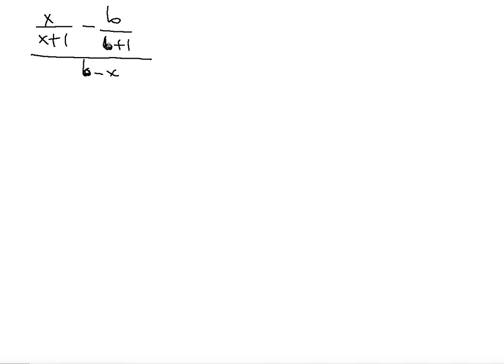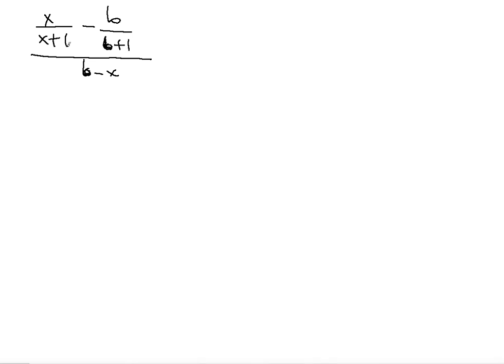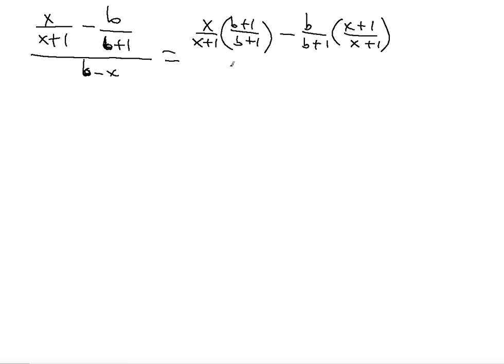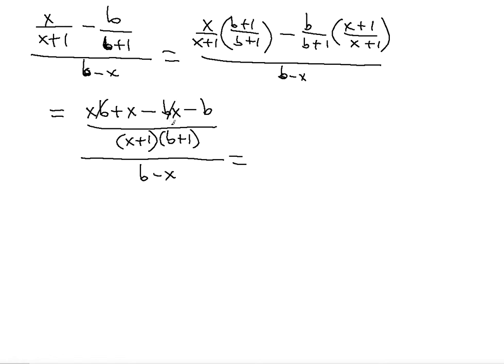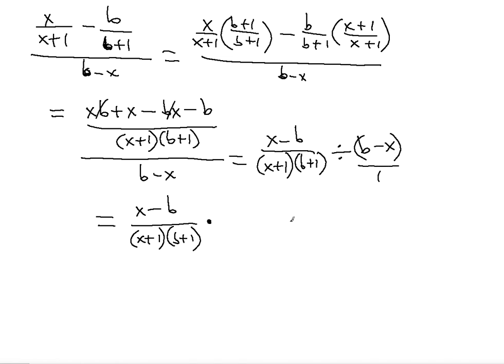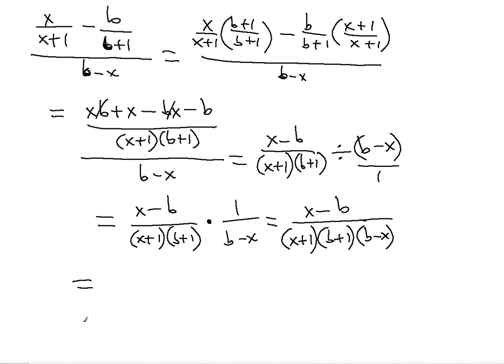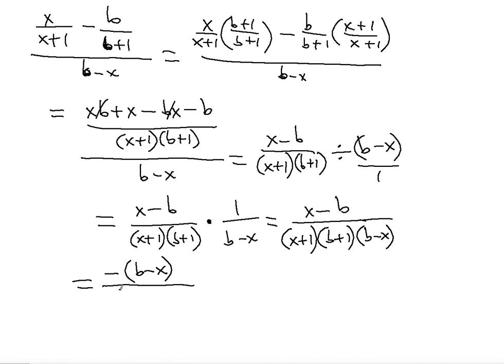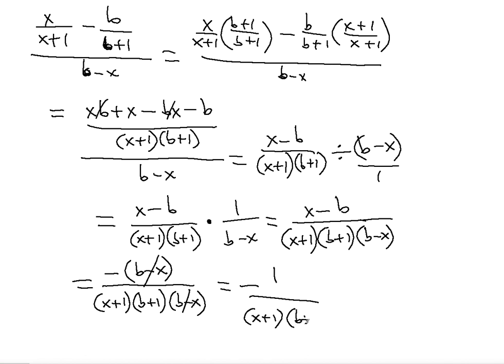Simplify Fractions problem #2 ! ! ! ! !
In this video you will learn how to simplify expression [x/(x+1)–b/(b+1)]/(b-x) while using Algebra.

1:21 Using Least Common Denominator (x+1)(b+1) and simplifying
2:51 Breaking the fraction into 2 fractions using Division sign - making a product of two fractions
3:53 Finding common factor in Numerator and Denominator in the resulting fraction, and simplifying to final answer